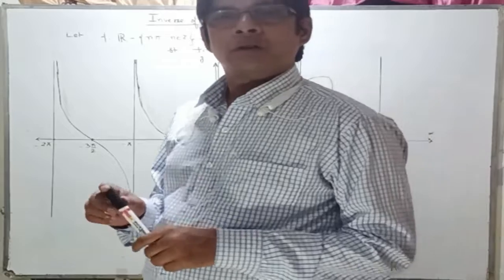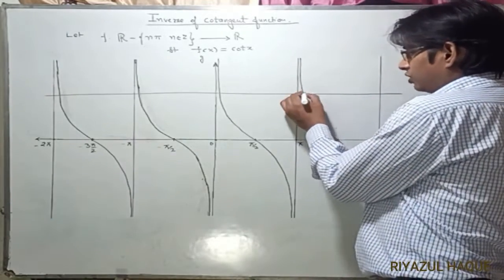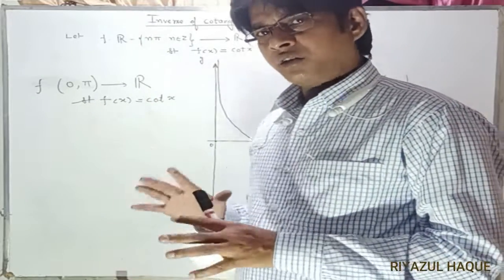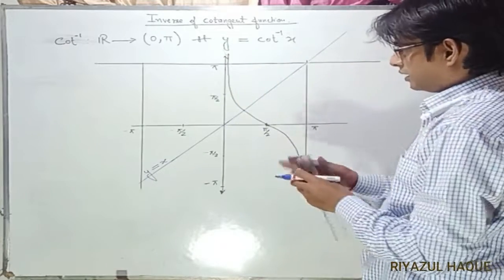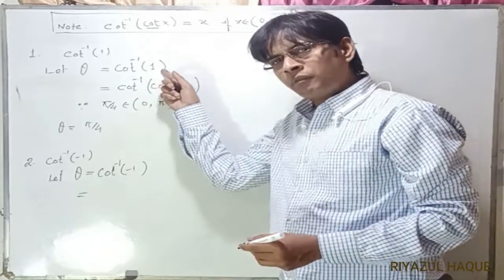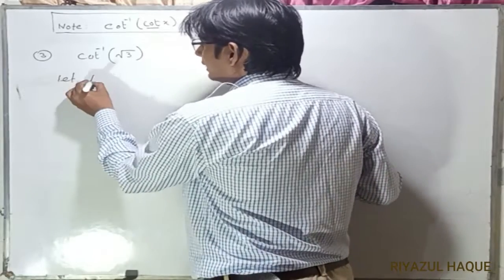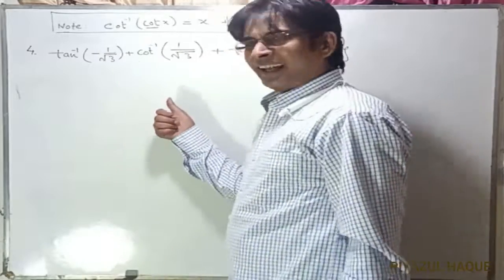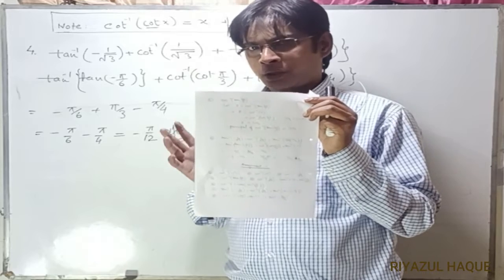02-INVERSE OF TRIGONOMETRIC FUNCTION (LECTURE-09) BY RIYAZUL HAQUE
Inverse of Trigonometric Function
In this series we discuss the detail concept of Inverse of trigonometric function with example and approach
For learn chapter 02 Inverse of trigonometric function click given below link of previous lectures